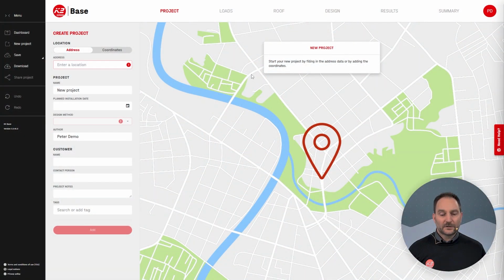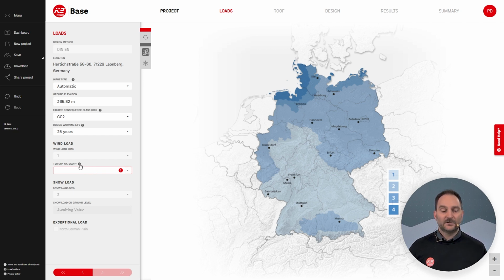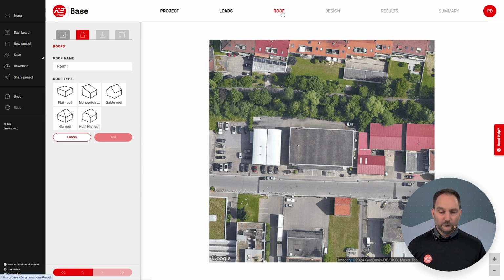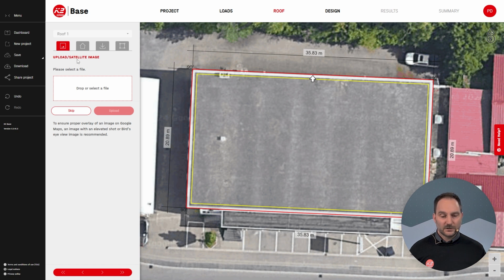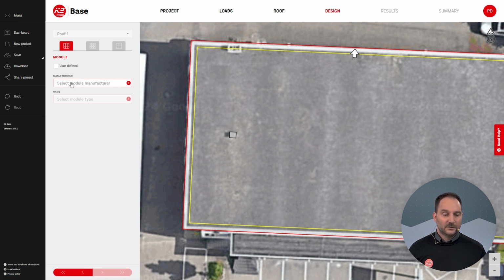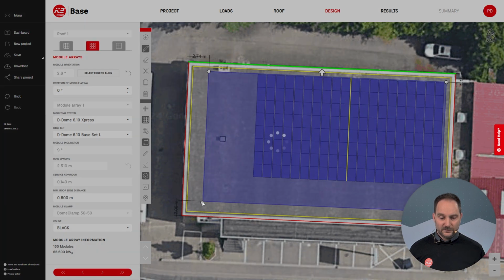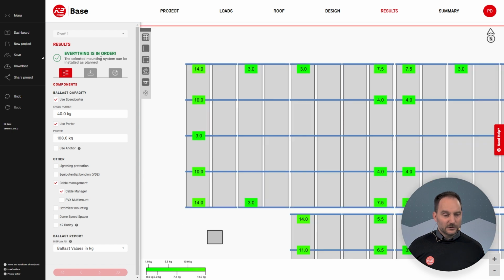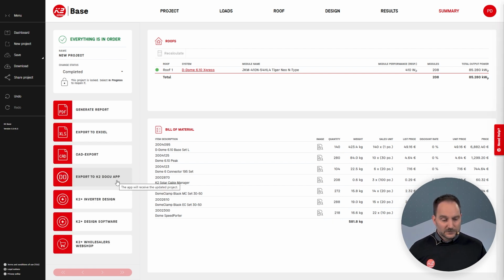K2 Base: PV planning simply explained in 5 steps (EN) v3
You haven't tried PV planning in K2 Base yet and are curious? Then we recommend our beginner's video.

Here you will learn how to design the right mountingsystem with our free planning software Base in just 5 steps and at the end simply download a project report with all project data, mounting and ballasting plans, the structural analysis report and a BOM. ☀️

00:00 Introduction
00:13 Step 1: General project details
01:02 Step 2: Setting of wind and snow loads
02:41 Step 3: Drawing the roof (roof type, roofing, set roof parameters)
05:13 Step 4: Drawing module array (select modules and mounting system)
07:30 Step 5: Results
08:04 Summary (bill of material, PDF report, export options)

The K2 Base planning software offers you:
▶ Roof planning: Satellite images as a basis for planning, graphic drawing tools, editing of obstacles.
▶ Module arrays and blocks: Drawing tools with dimension and angle specifications, multiple module arrays possible, individual thermal separations or module blocks and maintenance separations.
▶ Have wind and snow load determined automatically.
▶ Fixation points and ballasting: Automatic calculation of necessary ballastings with detailed views.
▶ Summary: PDF report with all project data, assembly and ballasting plan, results, structural analysis report and article list.

L02 01 01 Overview EN 002